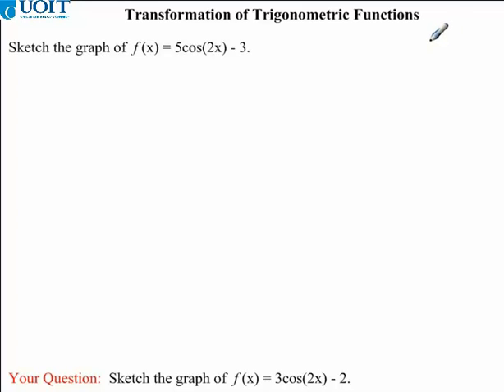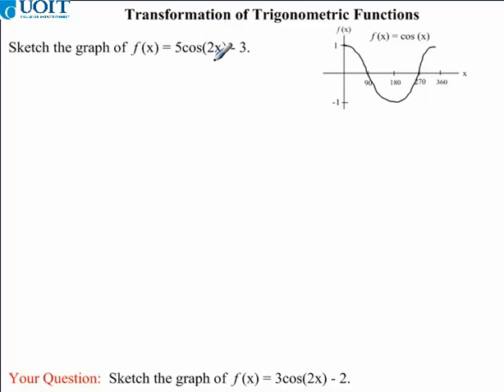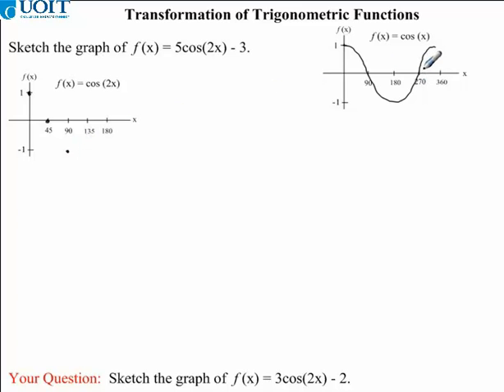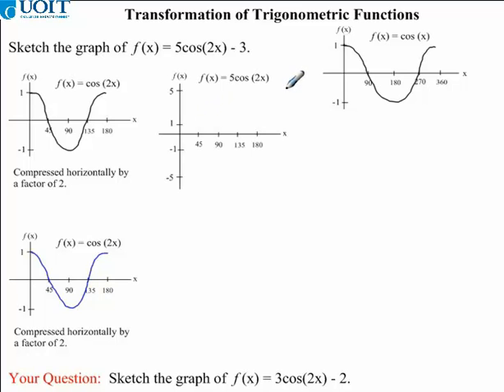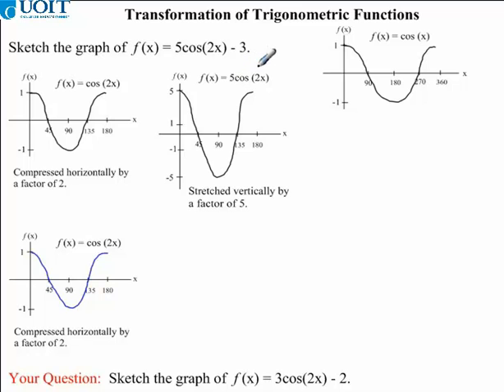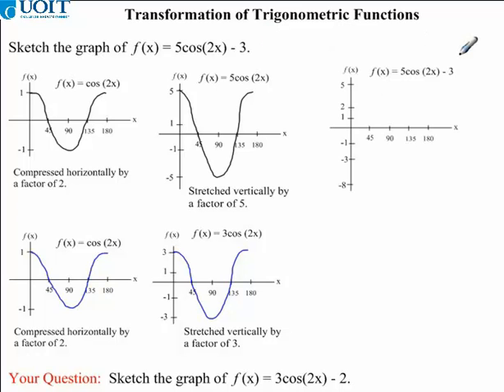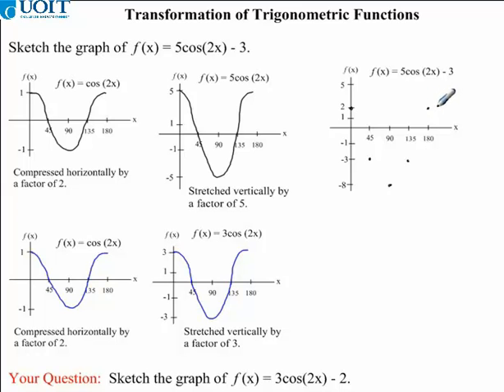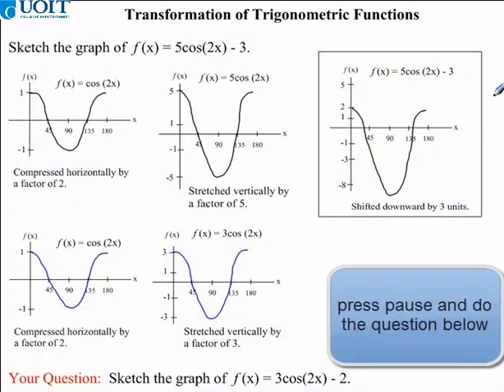Transformation of Trigonometric Functions - Example 2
This video will show you how to sketch graphs of trigonometric functions using transformations.